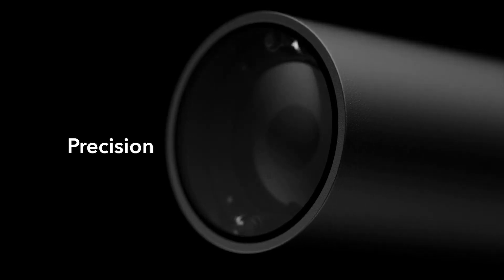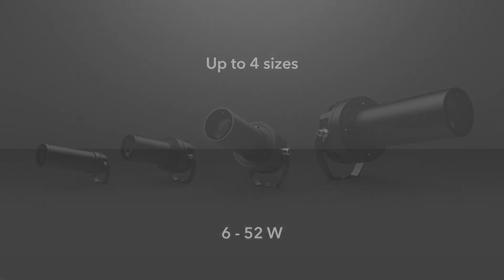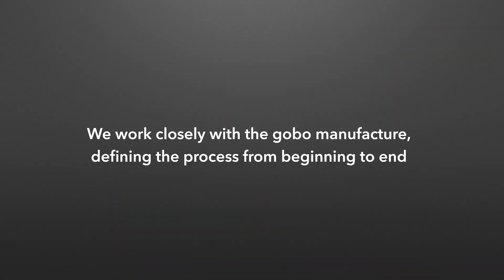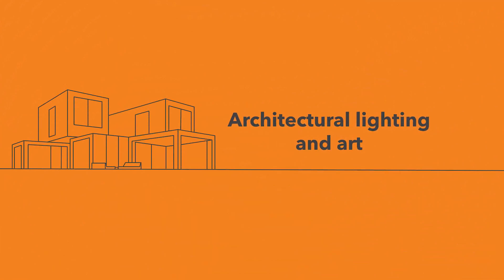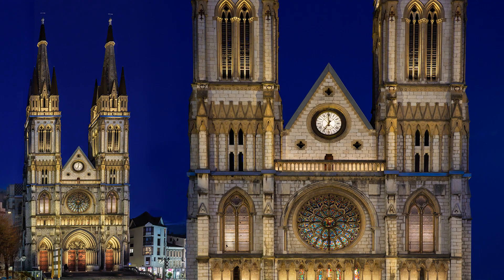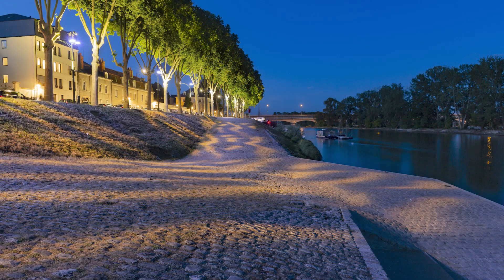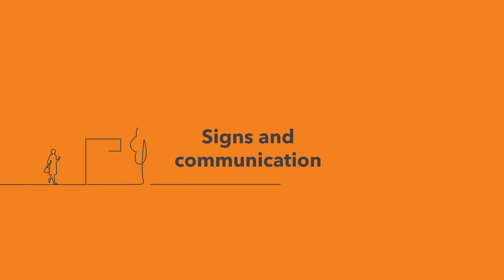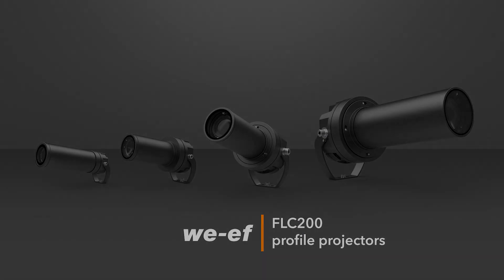FLC201 LED projector - the smallest model rounding off the WE-EF FLC200 PP LED projector series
The ultra-compact solution for sustainable and precise architectural lighting

Lighting that respects the night calls for the subtle presentation of facades or objects without light wastage caused by scattering. The right luminaires for this are ultra-compact, efficient and precise – like the new FLC201 LED projector as the smallest model rounding off the WE-EF FLC200 PP LED projector series.

The new FLC201 LED profile projector means that the FLC200 PP series now comprises no less than four LED profile projector sizes. With diameters of between 75 mm and 260 mm, and luminous fluxes of 670 lm to 6900 lm, they offer an exceptionally comprehensive toolbox for lighting concepts for sharp-edged projections. Like its "big brothers", the compact FLC201 LED projector also offers the following three options – zoom projector [ZP], framing projector [FP] and gobo projector [GP] alongside the colour temperatures of 2700 K, 3000 K and 4000 K. The distinctive lens barrel protects the projection optics, which are constructed according to the optical bench principle.